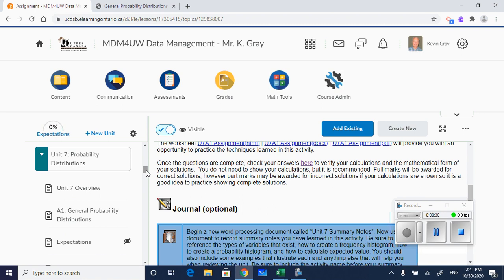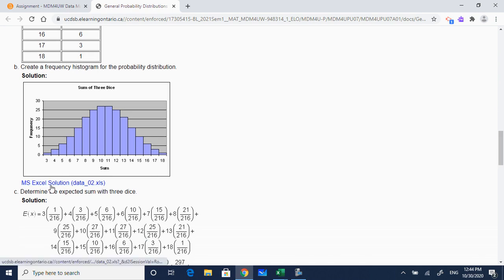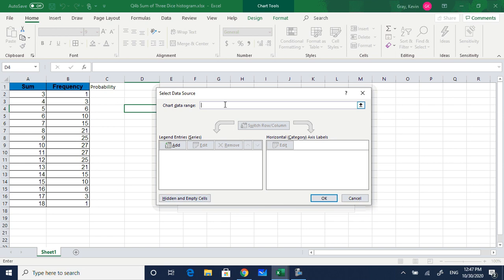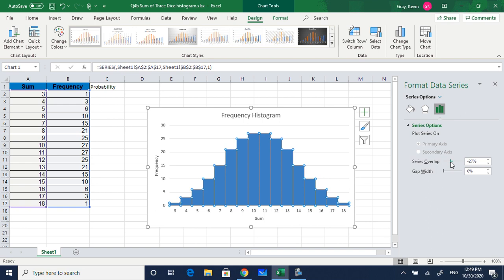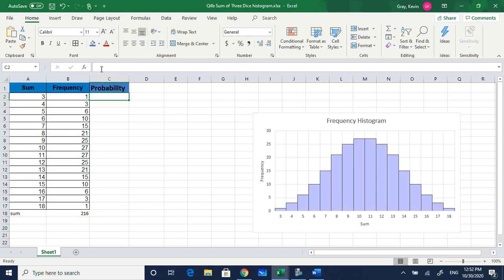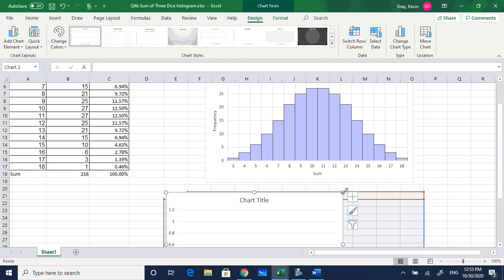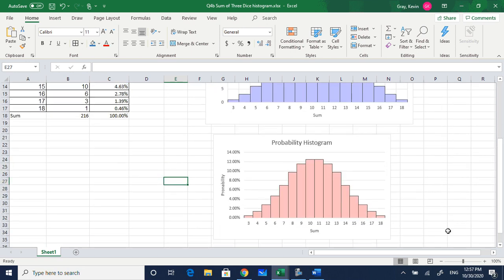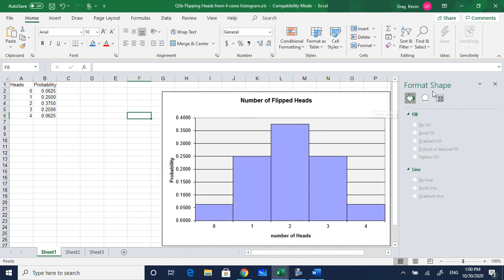MDM4U Unit 7 Histograms in Excel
Creating a frequency and a probability histogram in Excel; MDM4U